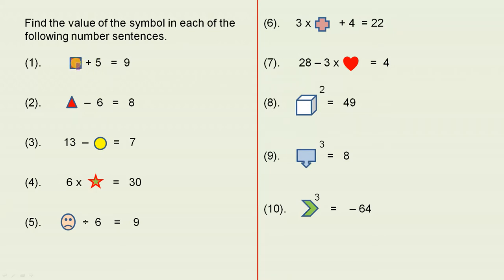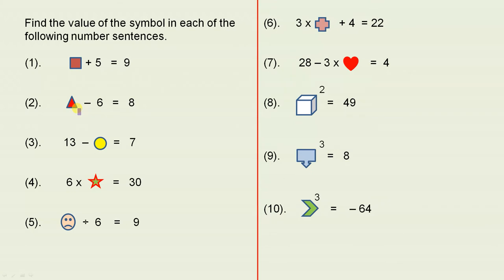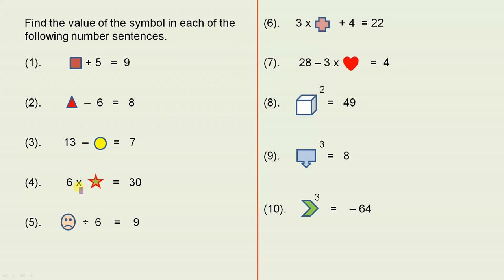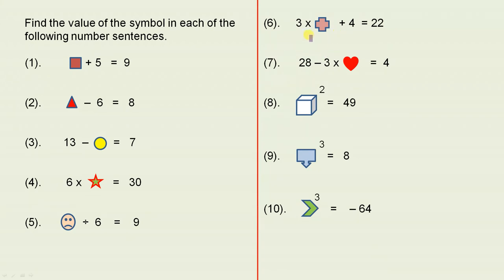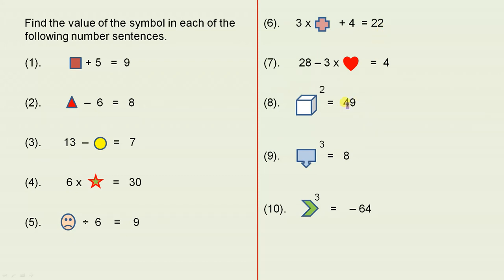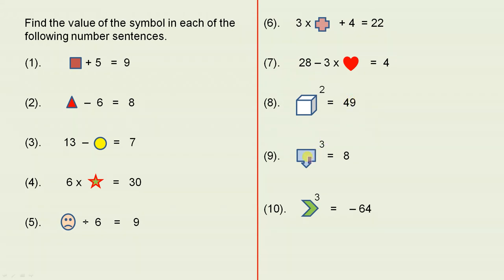Number Sentences Worksheet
This video presents a worksheet on solving number sentences.